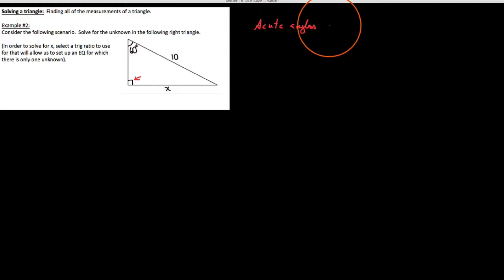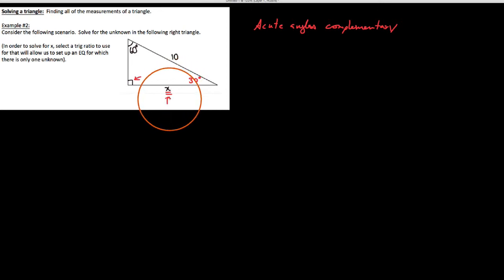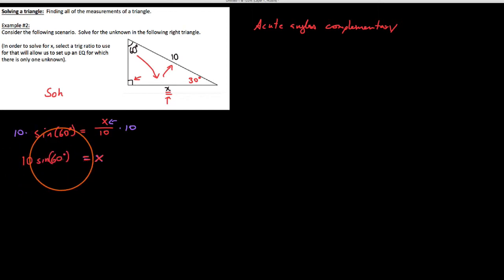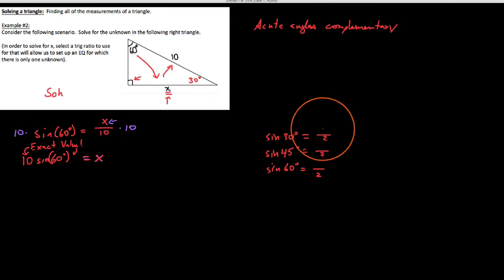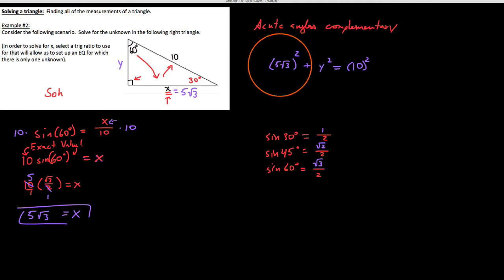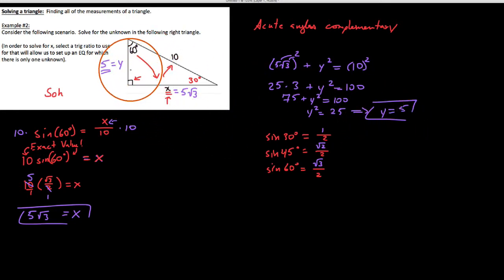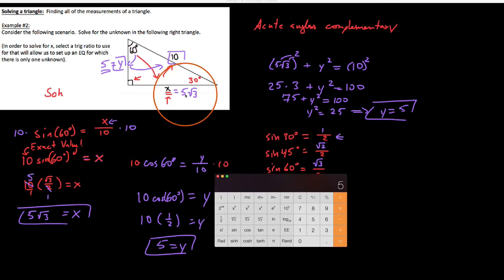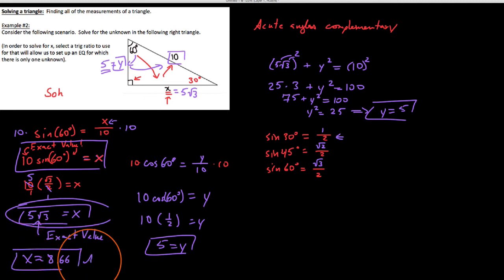HA2 13.1.4, Solving right triangles, and exact vs approximate values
In this video I introduce the notion of solving a triangle.  We then work through an example of how this is traditionally done by relating an acute angle in a right triangle to two sides of the triangle.  Algebra is then used to solve for unknowns.  This example is worked through using both exact values and approximate values.  I discuss the significance of both types of values.